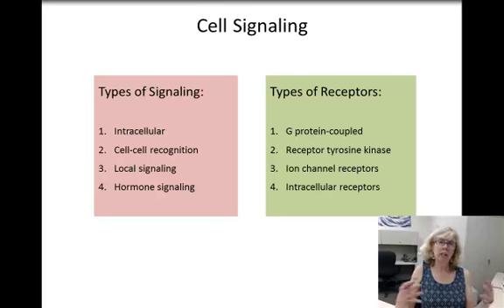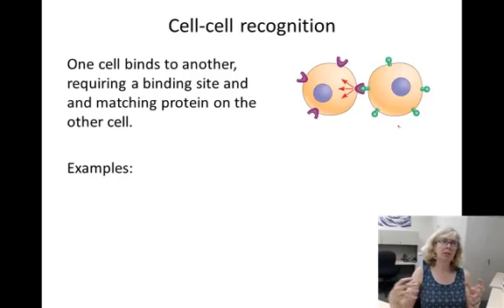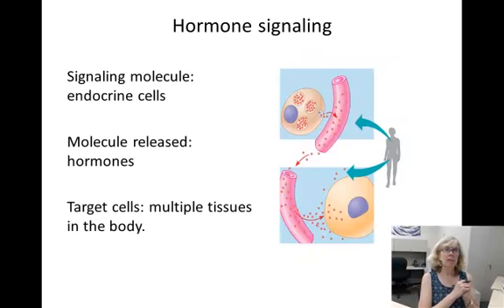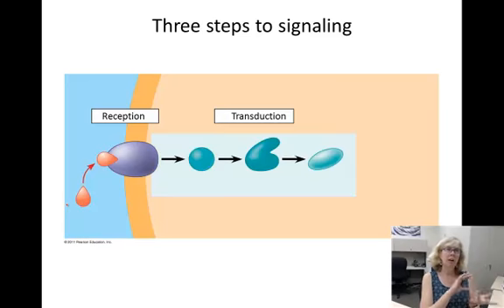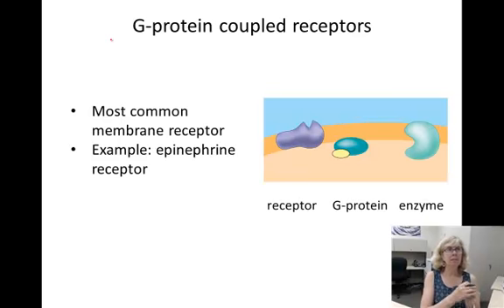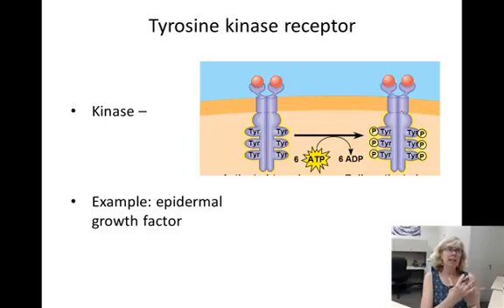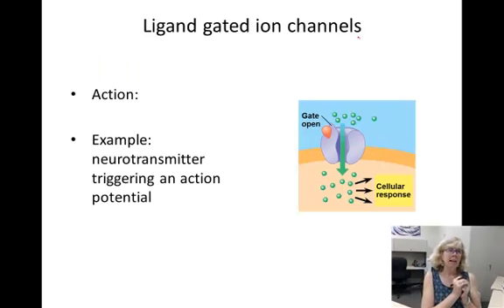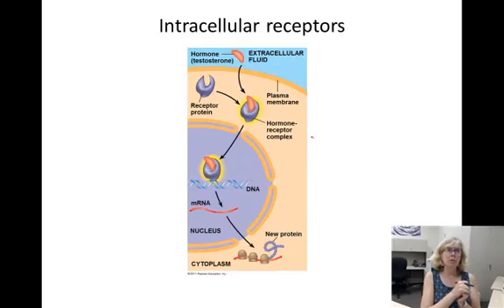Cell Communication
Introductory Biology